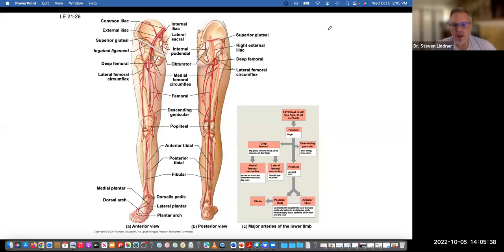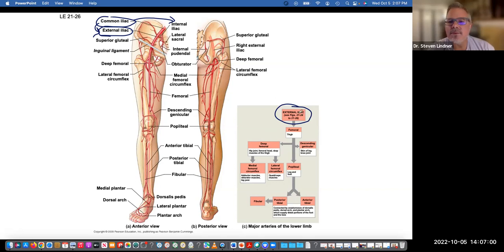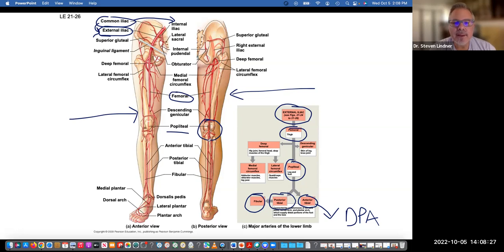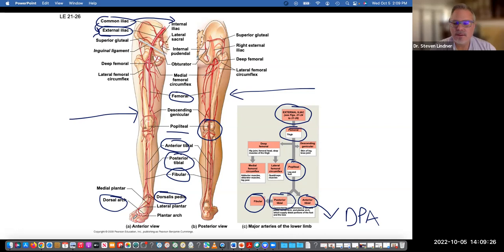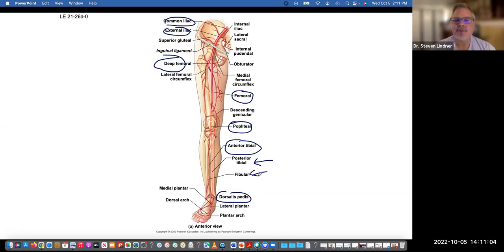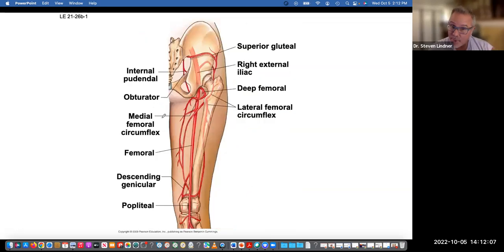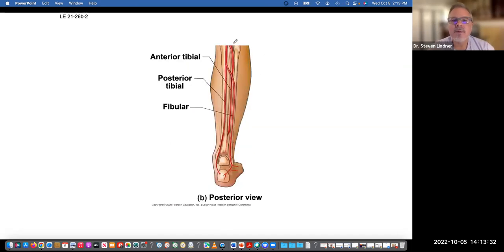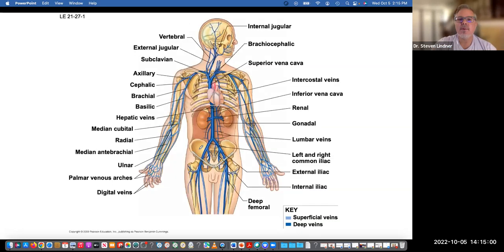Blood Vessels Arterial Lower extremity